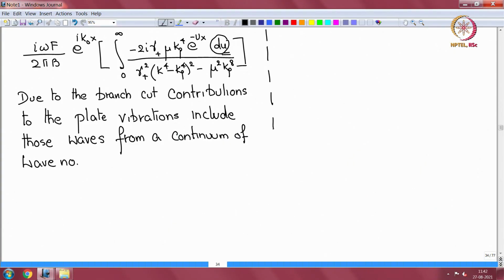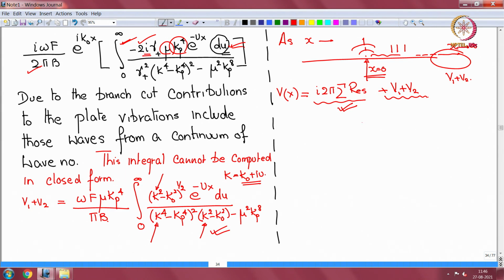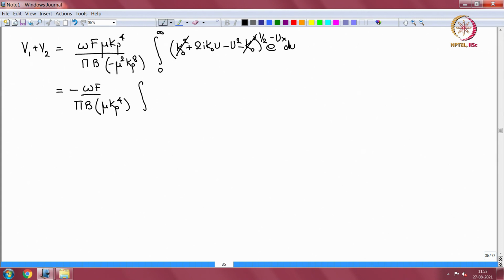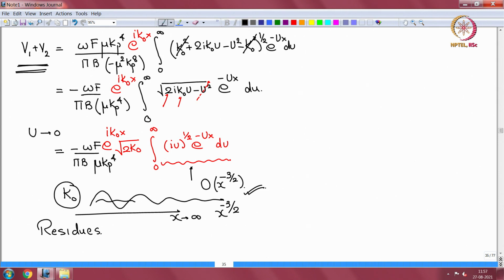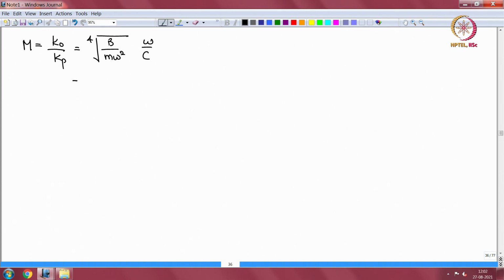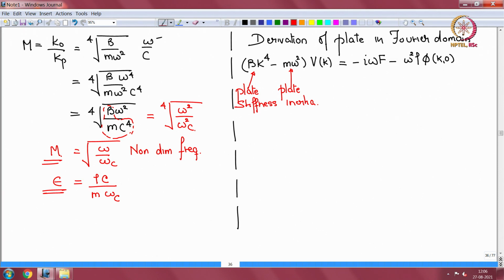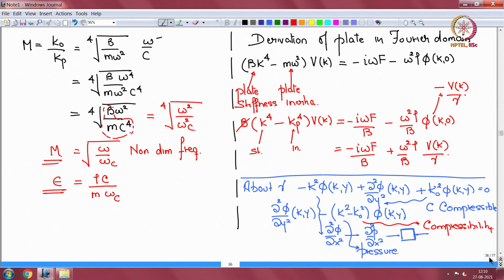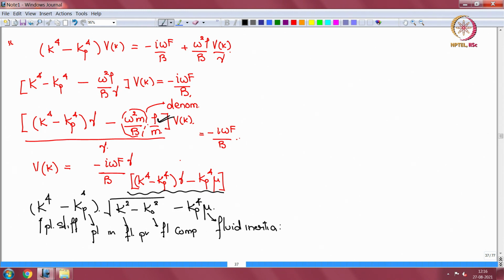Lecture 11: Derivation of coupled roots using asymptotic method.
non-dimensional frequency, progressive waves, evanescent waves.